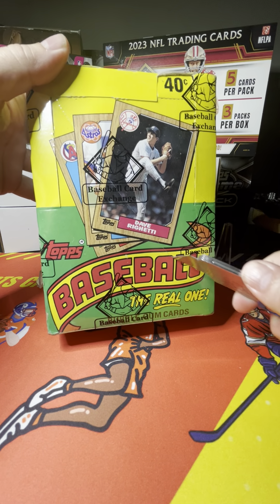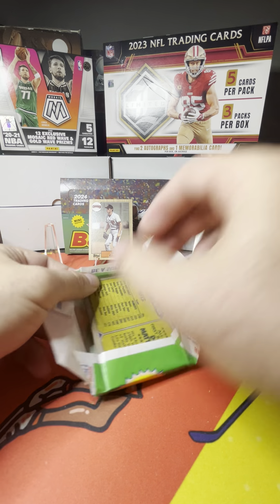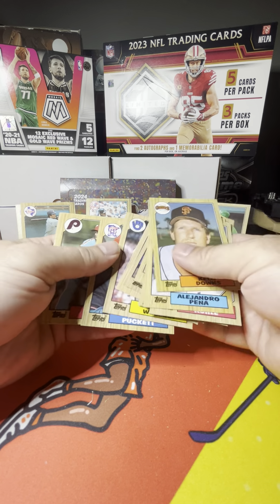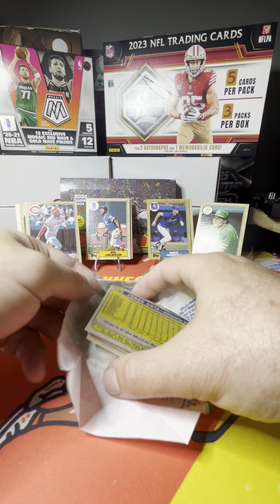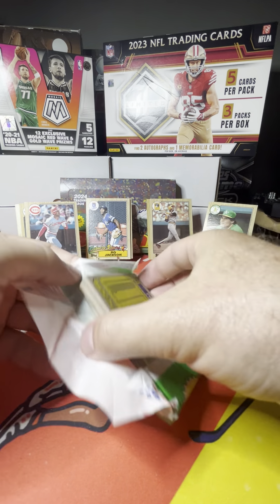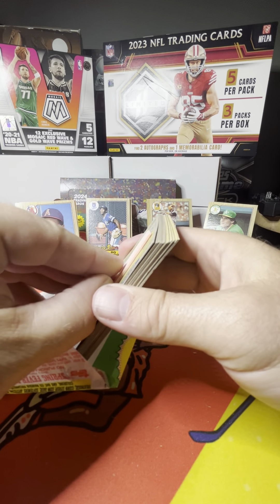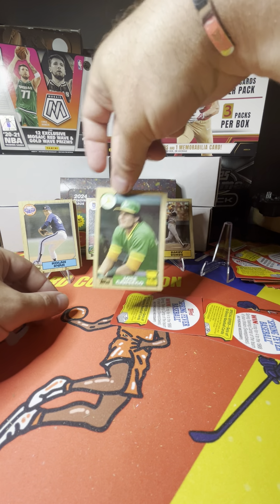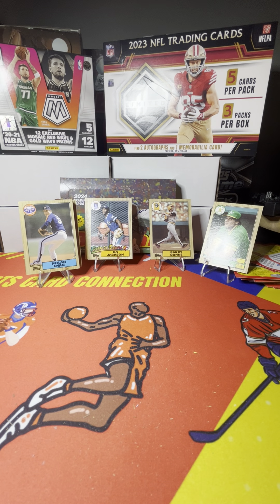1987 Topps Baseball Wax Box RIP.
Let’s Rip a box of 87 Topps Baseball looking for hall of famers.